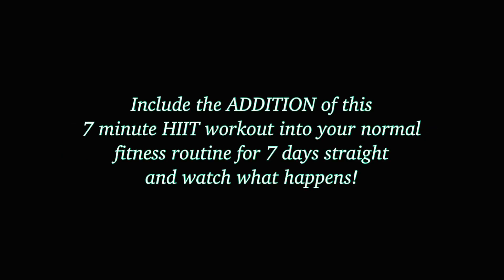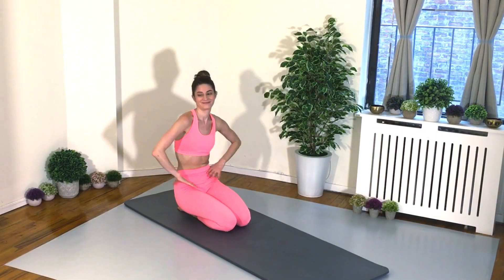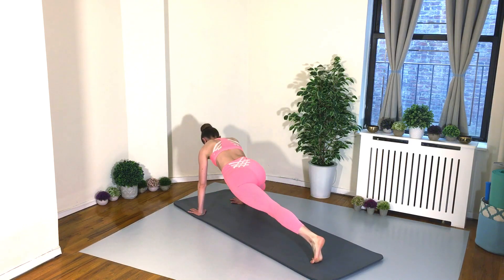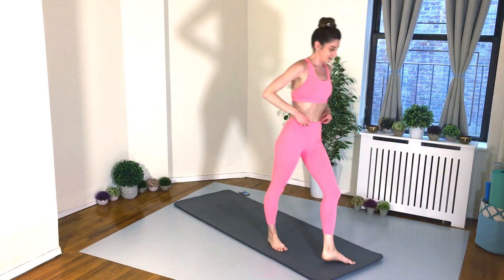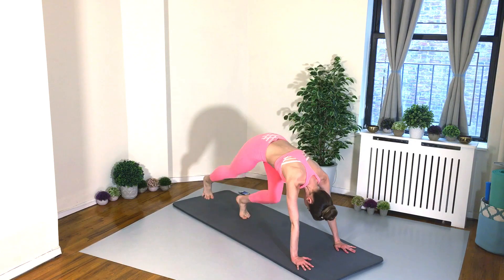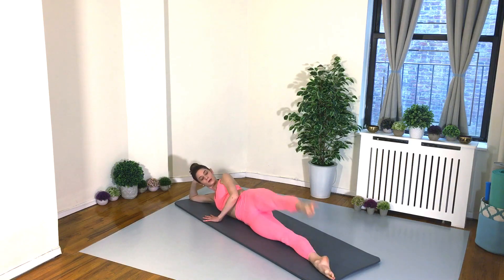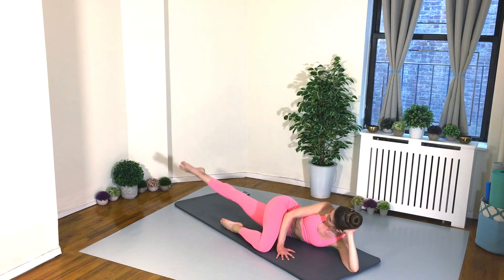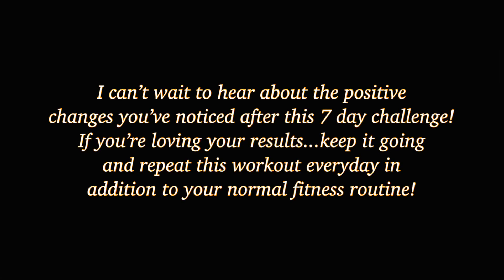7 MIN FULL BODY SCULPT CHALLENGE! | Dansique Fitness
I present to you a weekly (or longer) challenge! Everyday for 7 days straight, do this quick 7 minute full body HIIT workout in ADDITION to what you would normally do everyday. It’s amazing how the addition of a little extra (but super effective) physical activity can really impact your mental and physical being in such a positive way! I can’t wait to hear about all of your lovely changes you notice after just 1 week of this challenge. If you love how you look and feel...keep it going for even longer!

✴️ DANSIQUE FITNESS VIRTUAL STUDIO
Classes start on June 8th and are bookable by email! I can’t wait to meet you!

✳️ ONLINE PRIVATE SESSIONS
Book a private online session with me and let me help you reach your dance and fitness goals!

✳️ ONLINE GROUP CLASSES
The Joffrey Ballet School is hosting live online classes through Zoom. Classes are only $10! Click the link for more details including sign up instructions.

👯‍♀‍ Outfit by FABLETICS - Become a VIP Member & get 2 leggings for just $24

💟 SHARE MY CHANNEL WITH FRIENDS!

🔥 TRY ONE OF MY FREE 4 WEEK CHALLENGES!!!